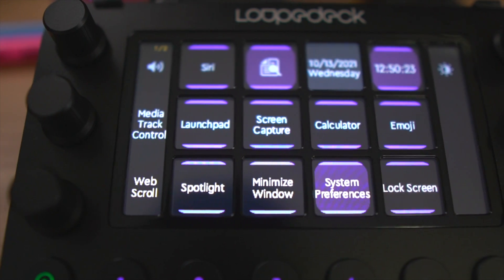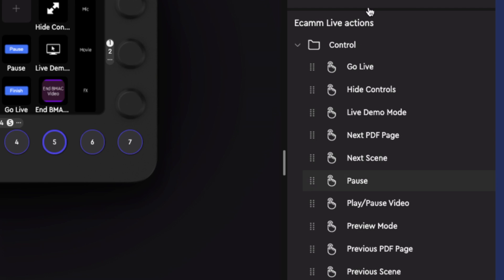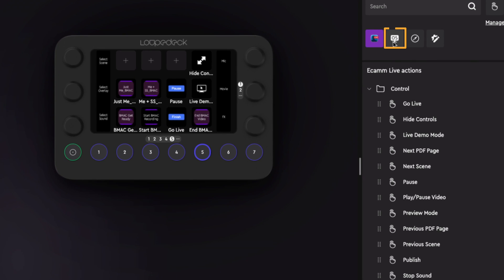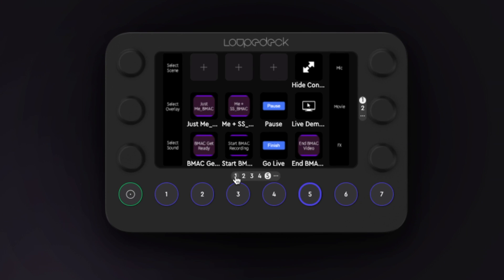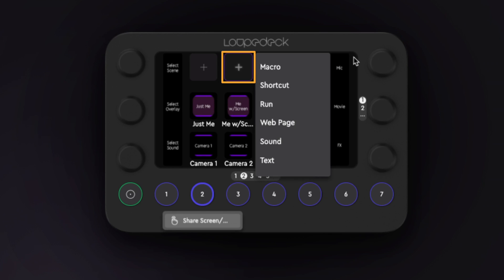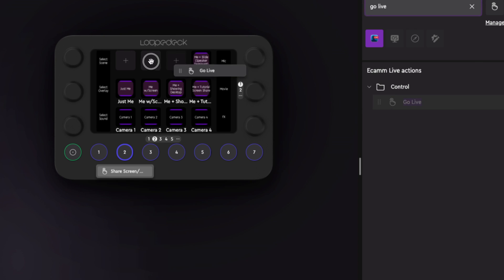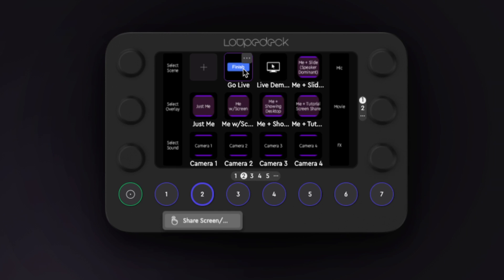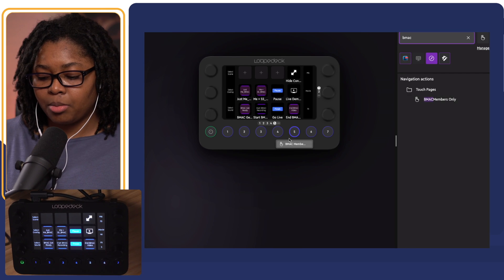Assign Buttons to Control Ecamm Live (or Any Software) Using the Loupedeck Live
Feeling stuck assigning buttons to control various settings using the LoupeDeck Live? There's a super quick way to take care of this if you're new to using the Loupedeck Live for video editing, live streaming or creating content!

Loupdeck Live